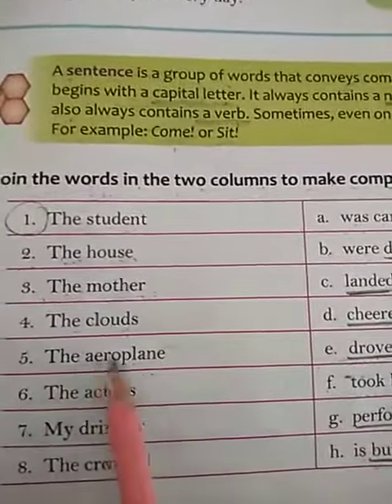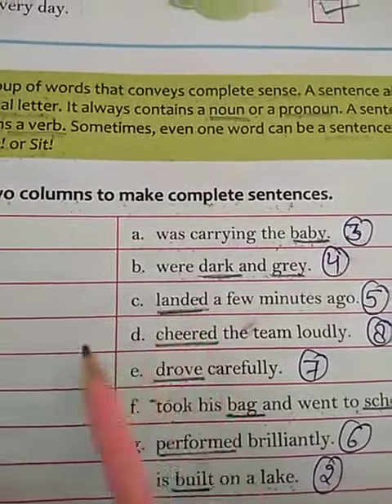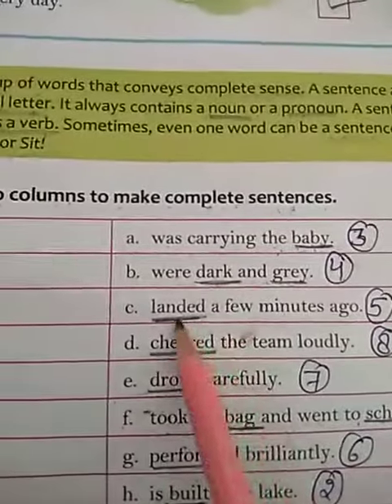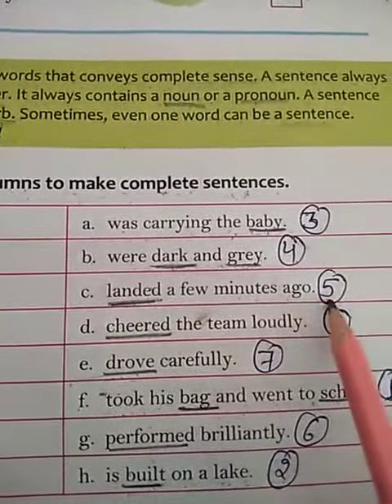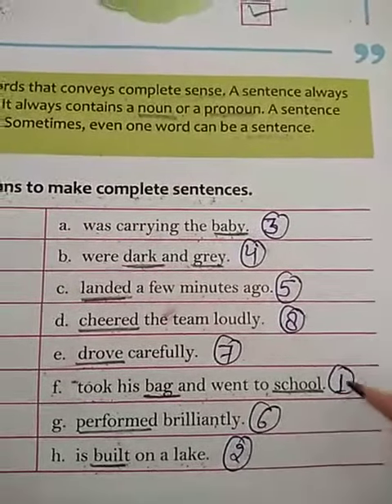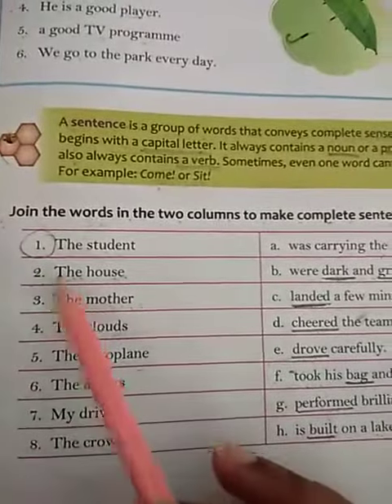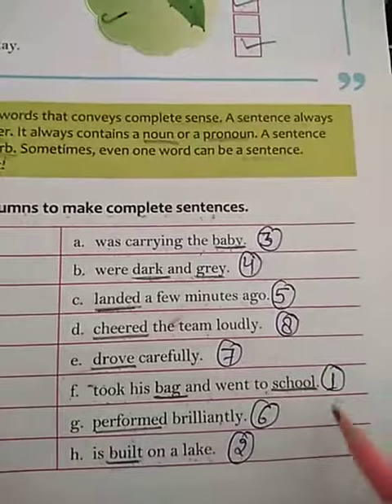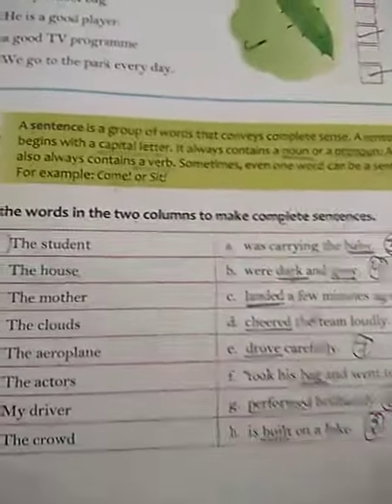Class-3rd English1 ch-1 revision of book exercise ( part-1)